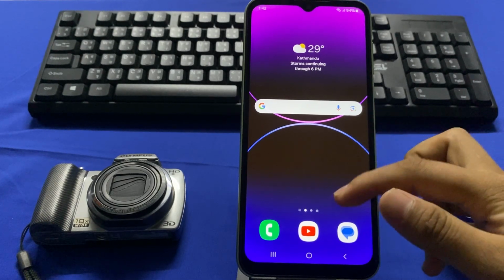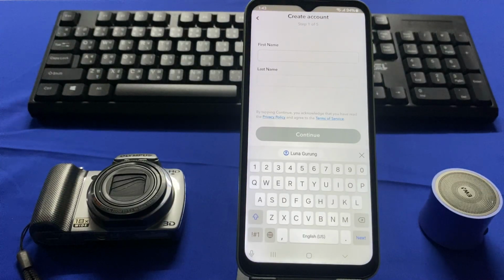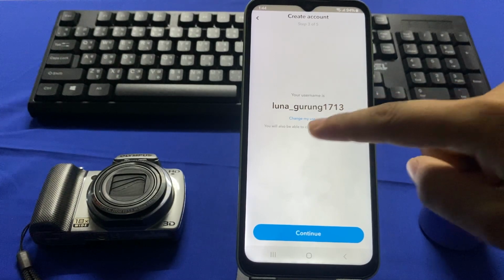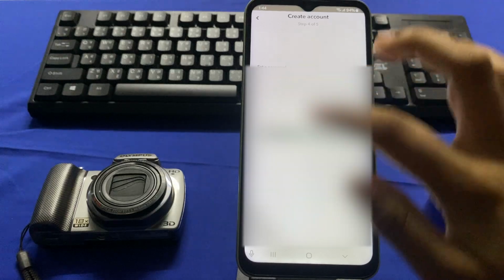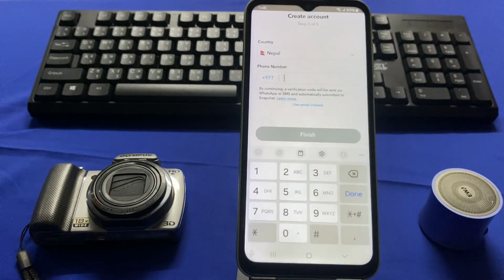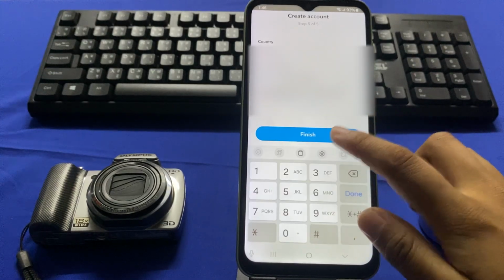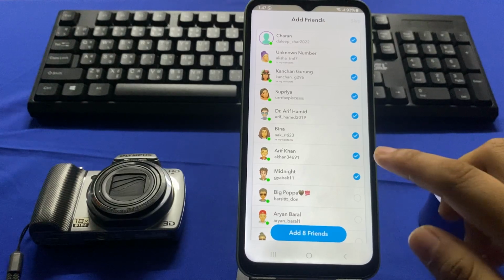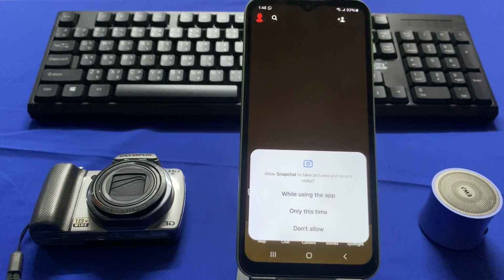How to Create Snapchat Account [2024]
Hello world,
In this video learn how to create snapchat account in english,

Also learn how to make snapchat account in 2024